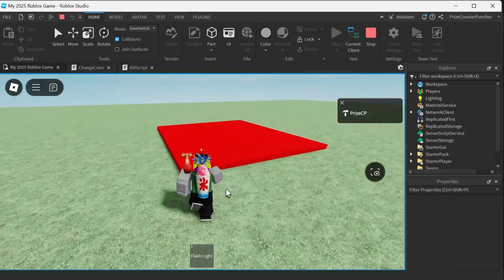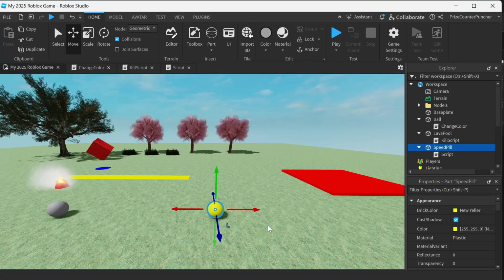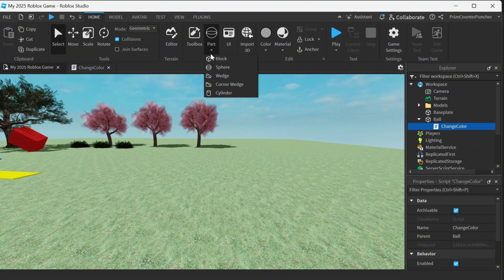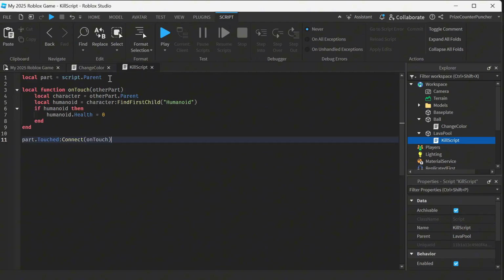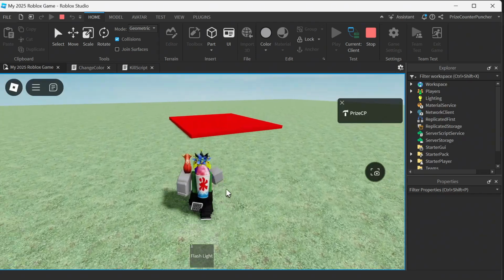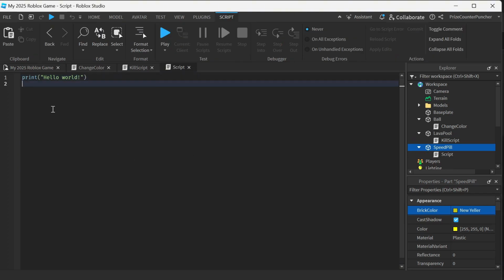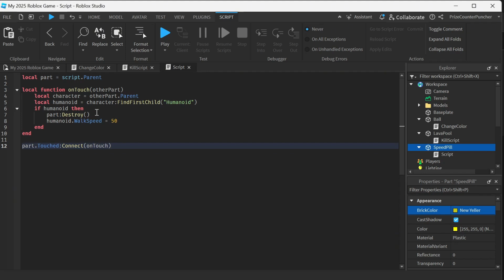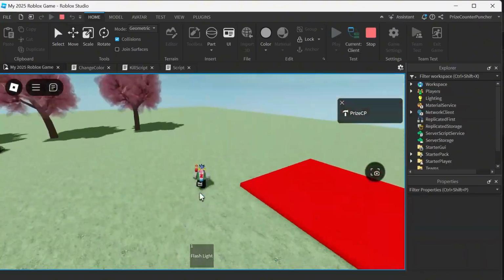Touched Events | Roblox Scripting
Learn how to use Touched Events in Roblox!

In this video, we’ll show you how to create interactive elements with Touched Events in Roblox. Perfect for beginners!

What you'll learn:
Introduction to Touched Events
Basic scripting techniques
Practical examples

By the end, you'll know how to use touched events in your Roblox games.